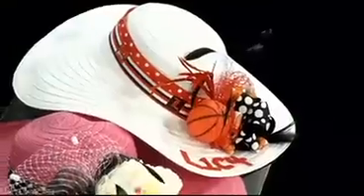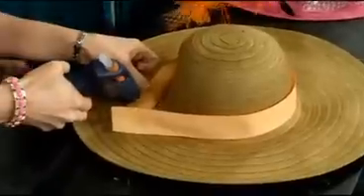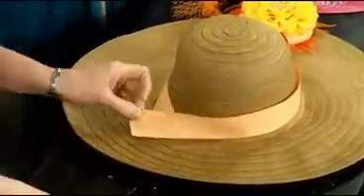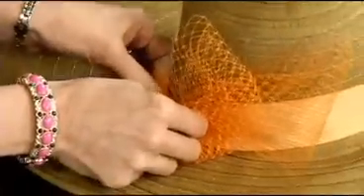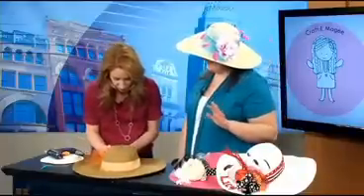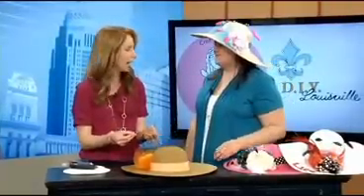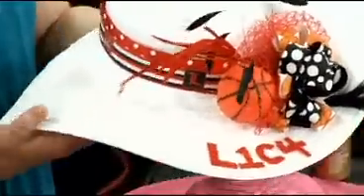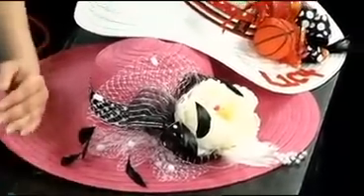Make a Derby Hat with Craft E Magee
Enjoy this tutorial for Kentucky Derby Hats for less than $25! Posted with permission from WDRB in the Morning.